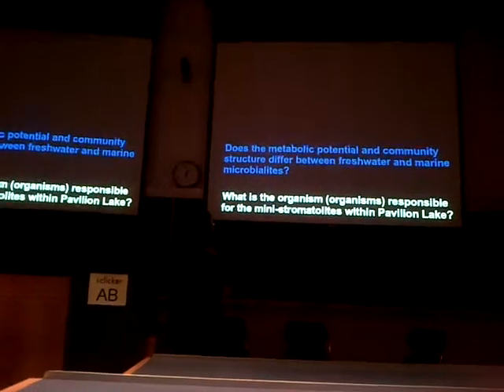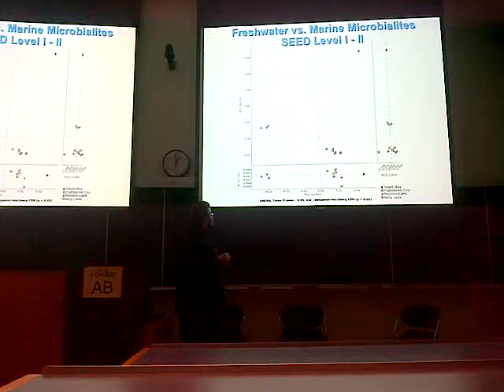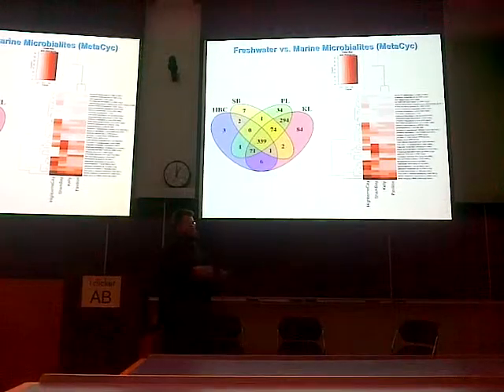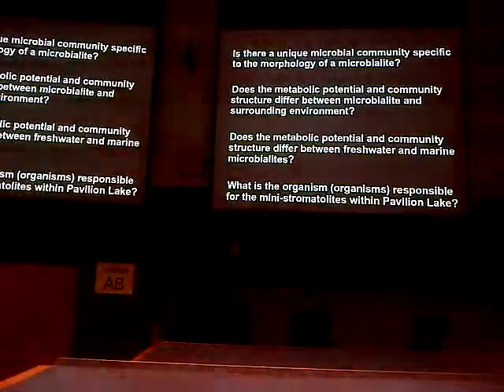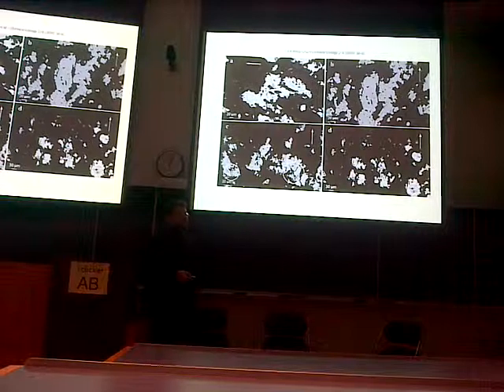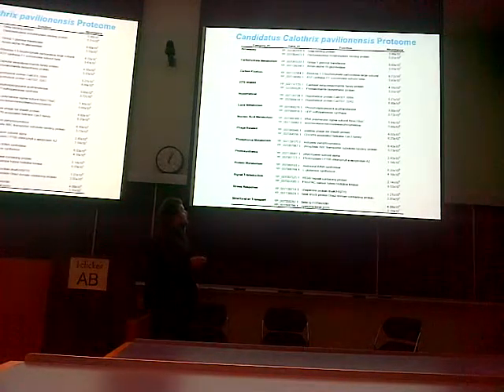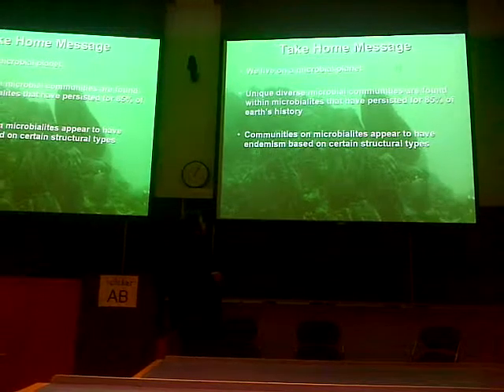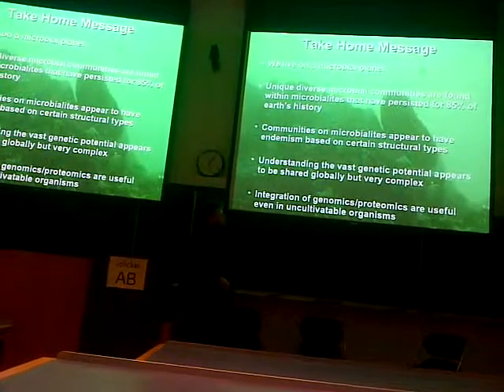PhD Exit seminar - A Global Survey of Modern Microbialites form and function: Part 2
UBC Microbiology and Immunology PhD exit seminar (not thesis defense)